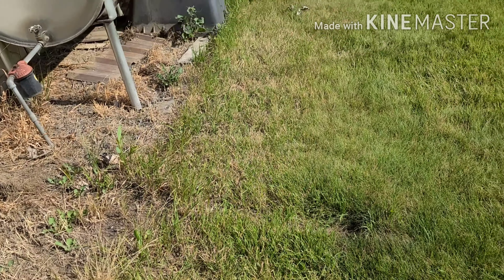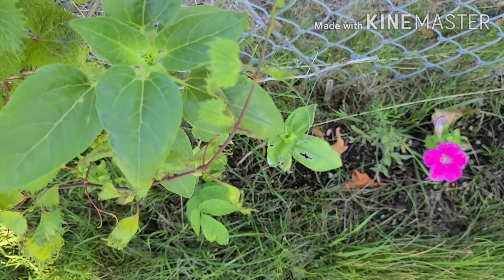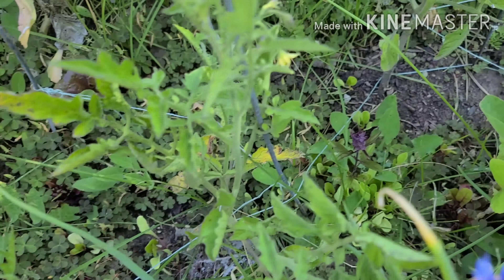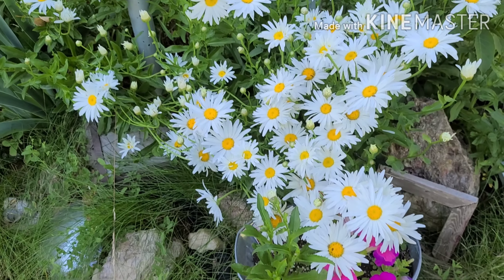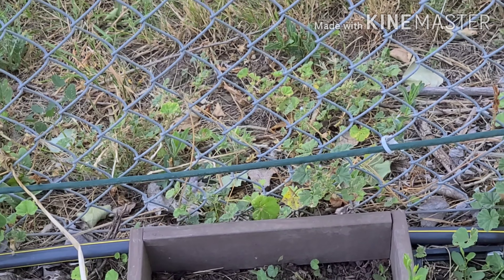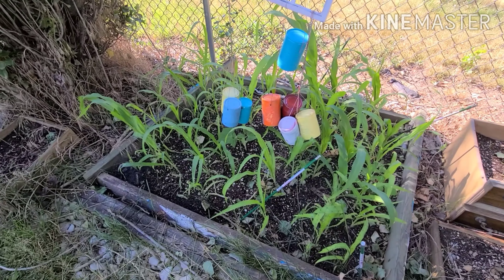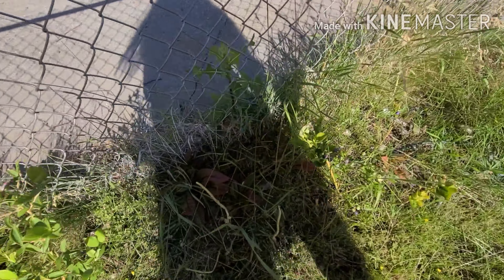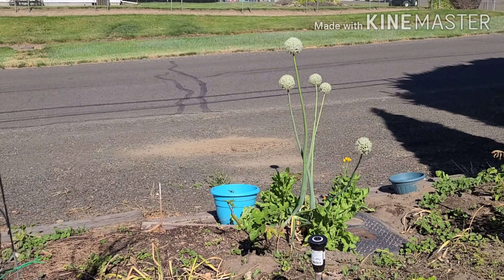Inspecting the garden after being gone for a few days.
Mini tour. How does your garden grow?